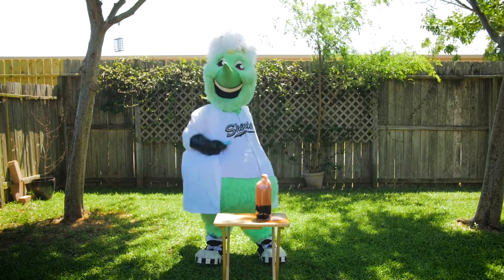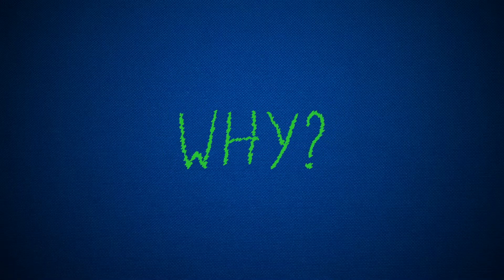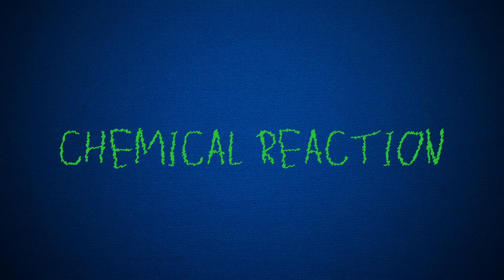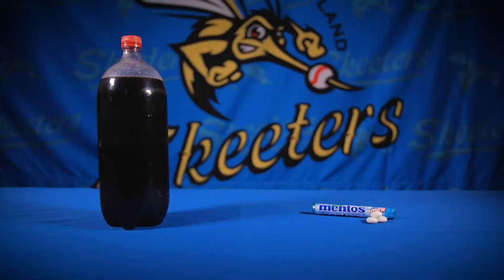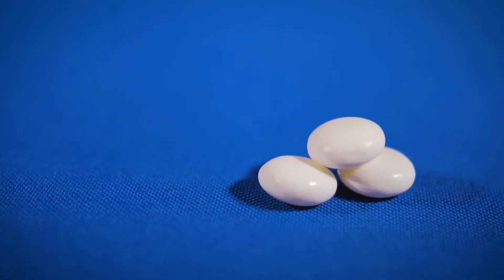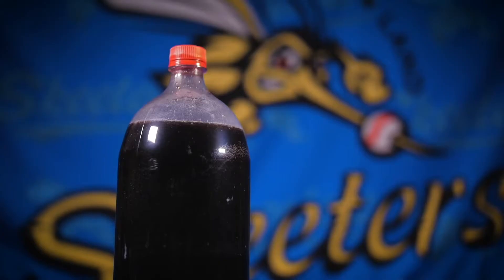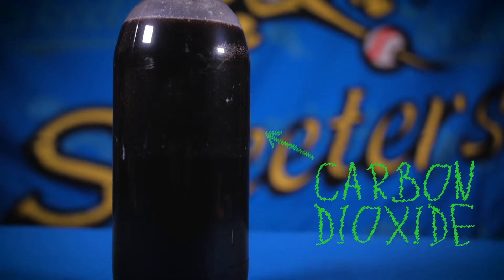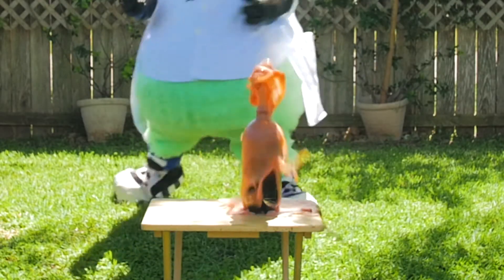Swatson Says - Mentos and Soda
Swatson puts on his lab coat to test out the classic mentos and soda experiment! See how it happens and why!